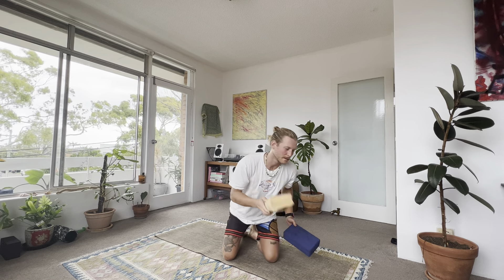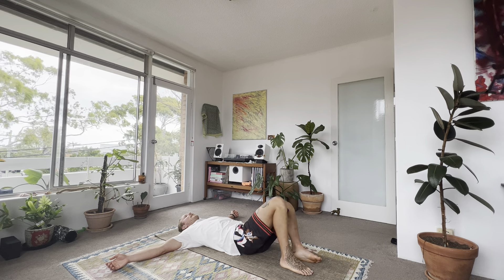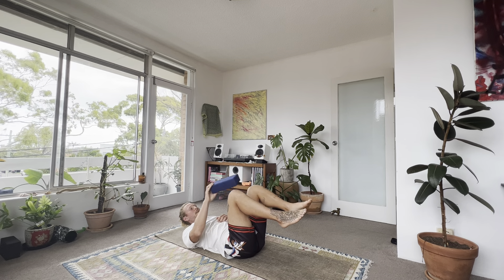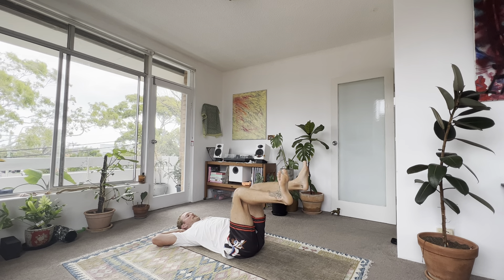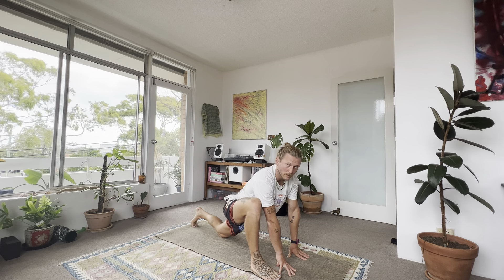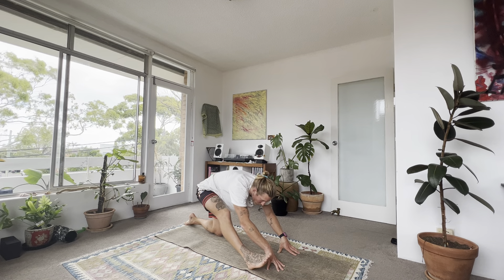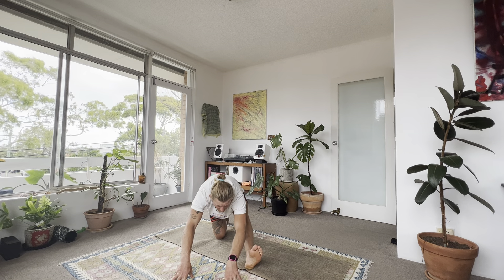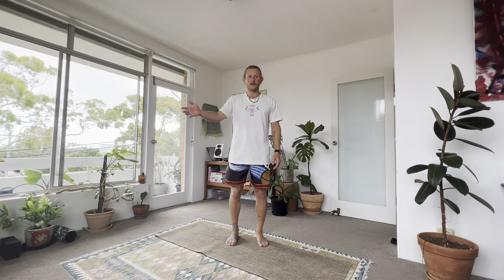5 Minute Hip and Lower Back Reset... For All Abilities #07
5 Minute Flow. find some movement in your day

Appropriate for All Ages
Perfect for people that need a quick fix of movement in their life

Let me know how this practice goes for you in the comment section down below!

follow me @dpee.flow